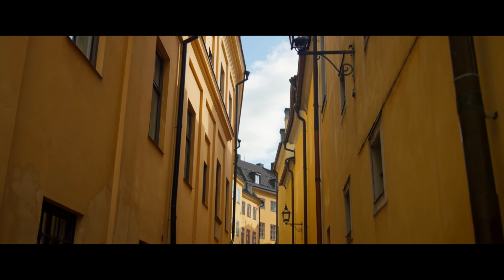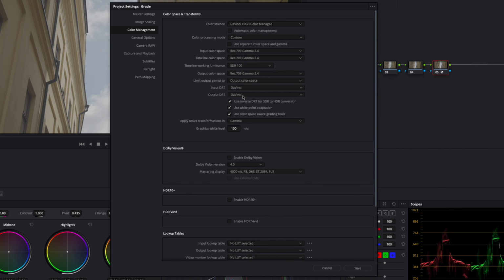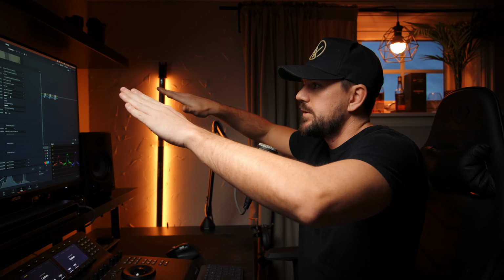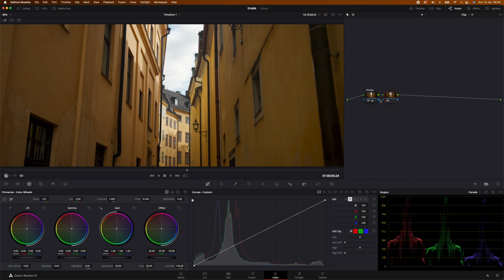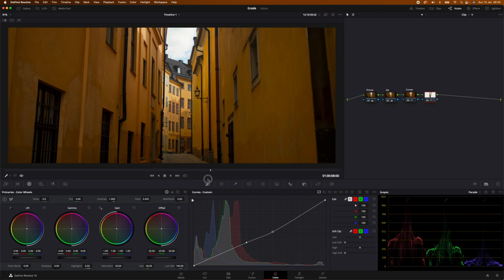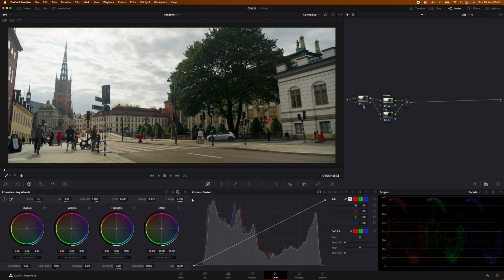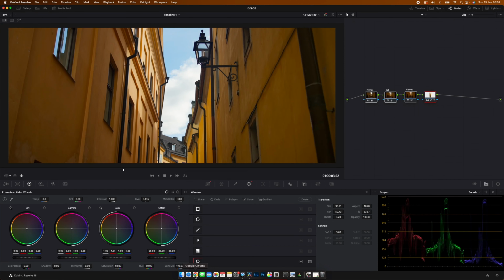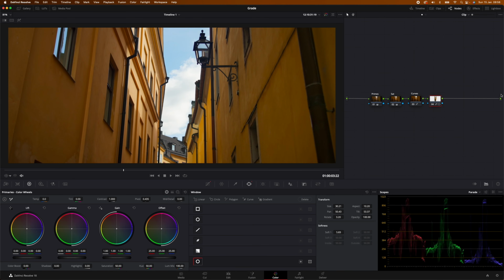WORKING COLOR MANAGED